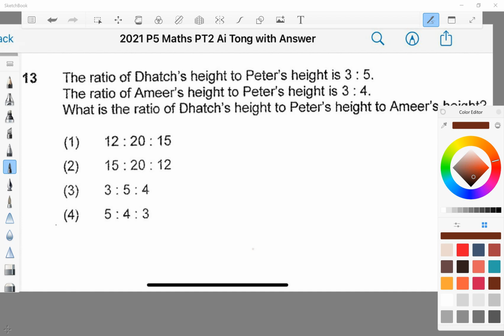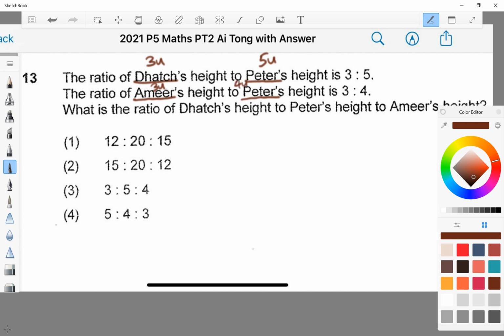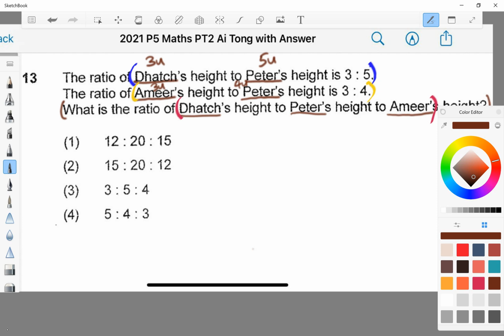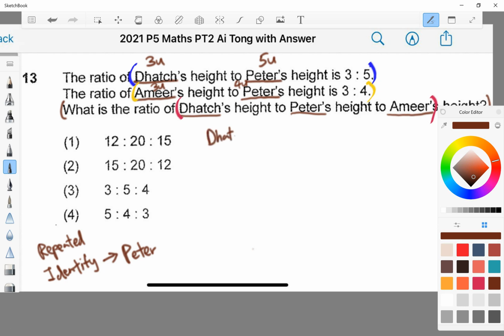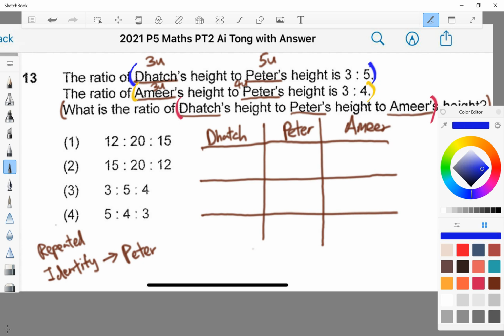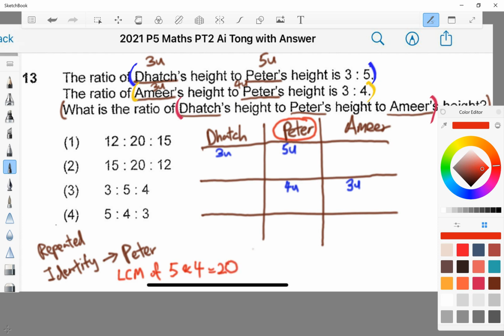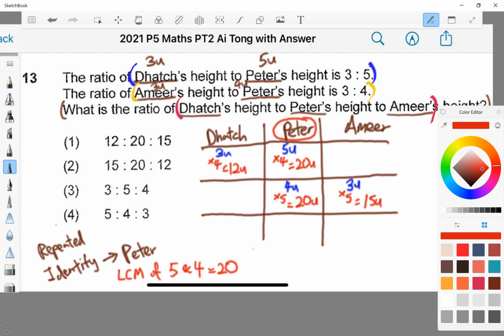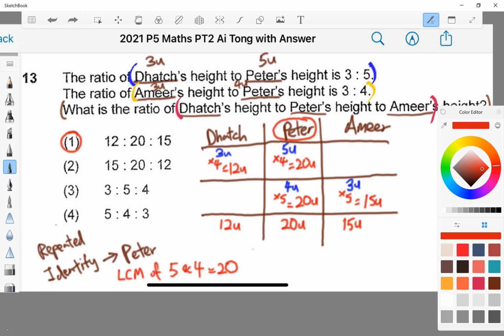Smashing Maths Problems EP19: Repeated Identity Easy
This is the nineteenth episode of Smashing Maths Problems!